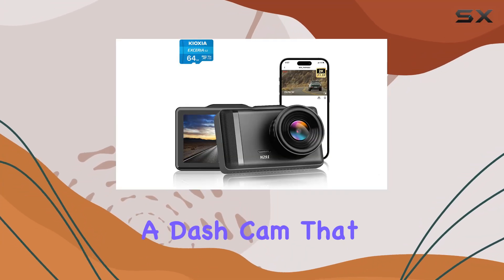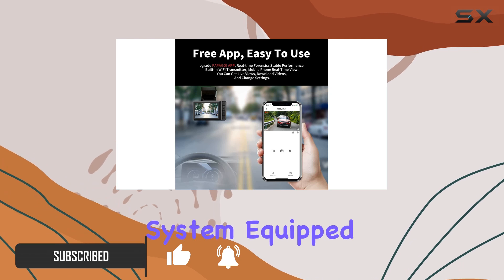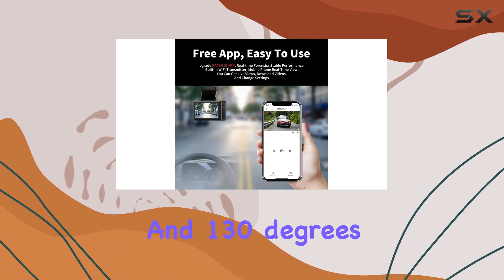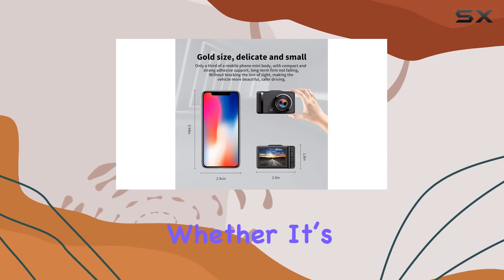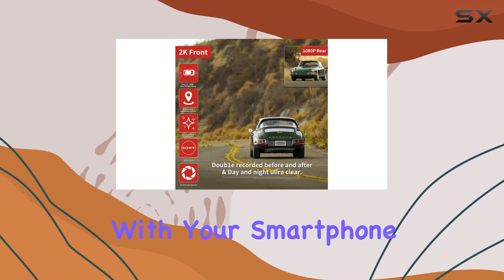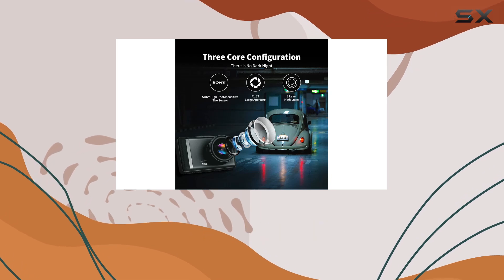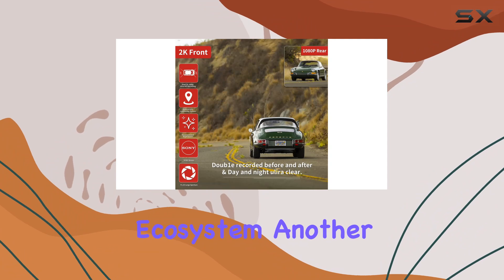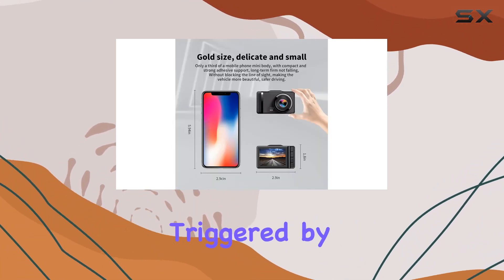PAPAGO Dash Cam 1080P+1080P - Discover the Best Dual Dashcam for Secure Driving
0:00 Intro
0:06 Review

Things that we mentioned in this video:
PAPAGO Dash Cam 1080P+1080P : B0CL3Y6VX7